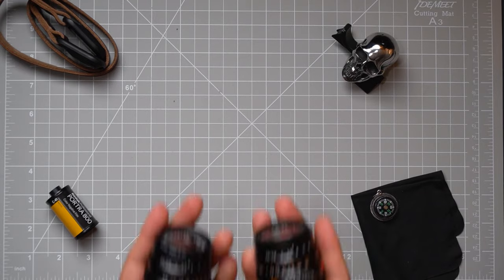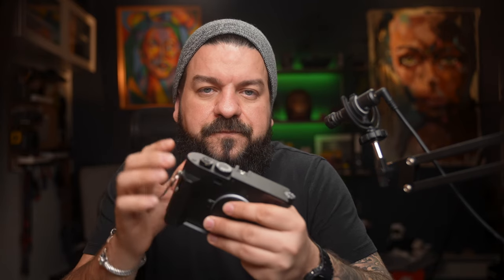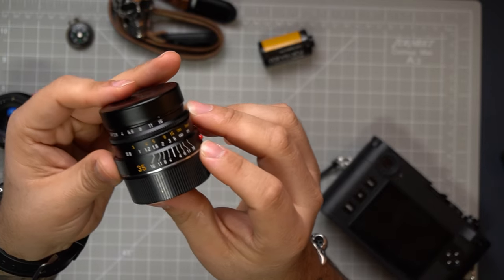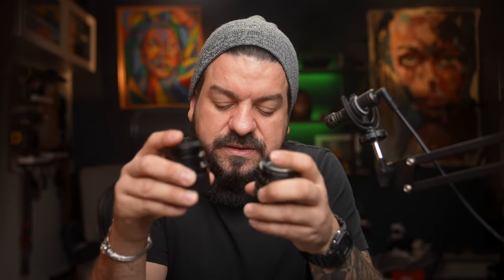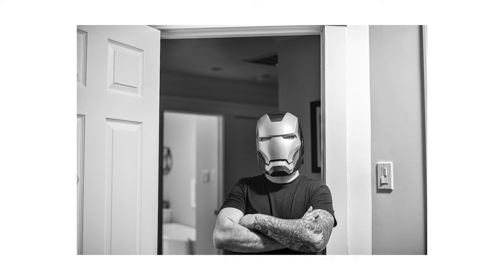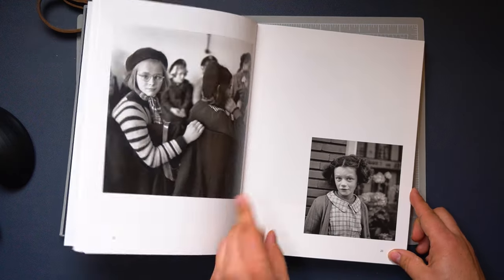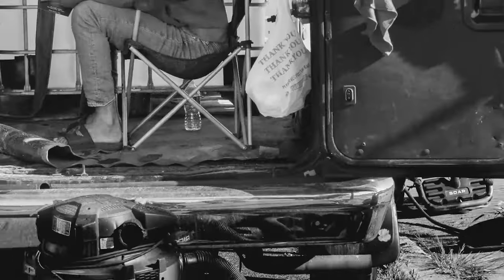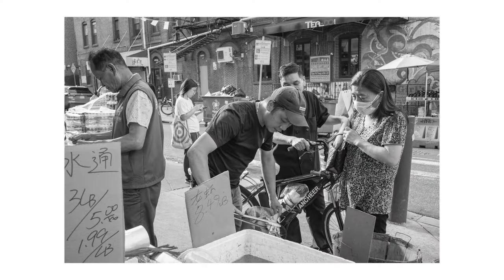The Great Debate: 50mm or 35mm?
The Great Debate: Join me as I unpack the 50 and the 35mm.  Watch to find out which of the two focal lengths I finally picked.

Get The Best by Jay Kuei, Abeeku Ribeiro, Harry Croxford, Jamie Elder and over 1M + mainstream tracks

License ID: nJxGvKvyOW8